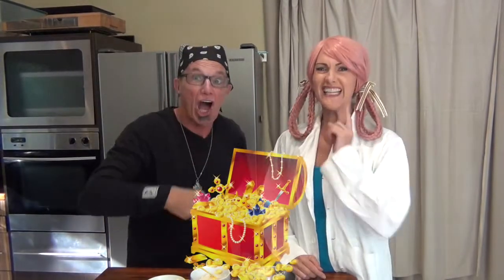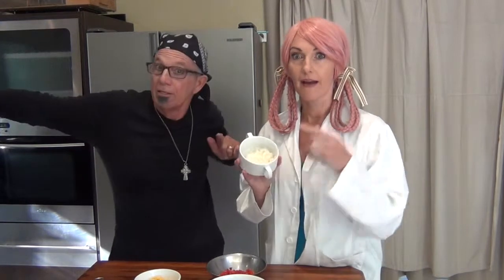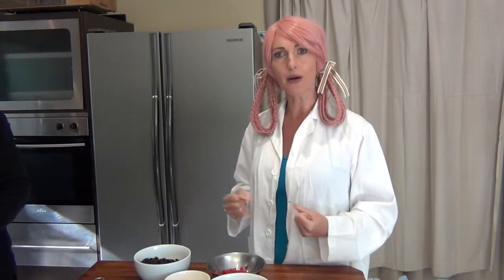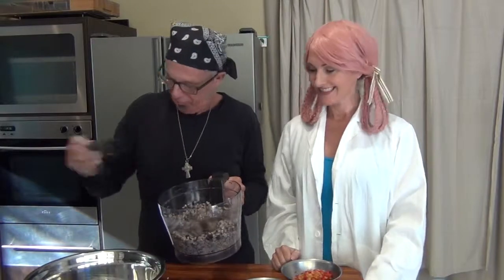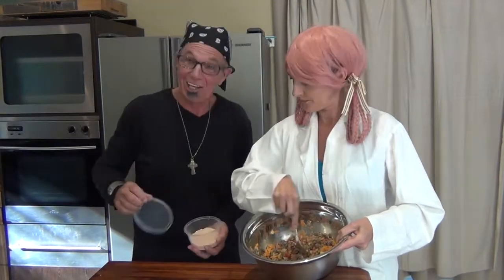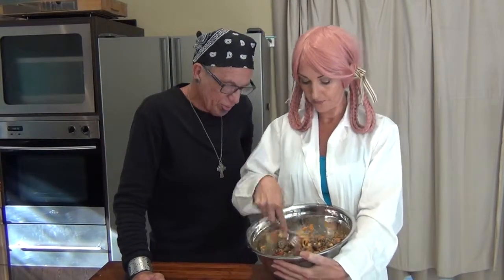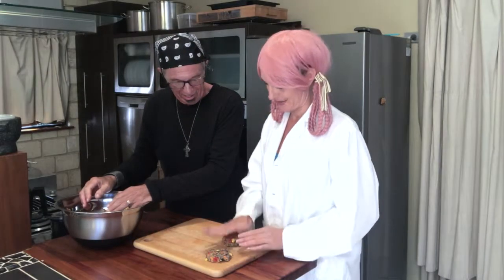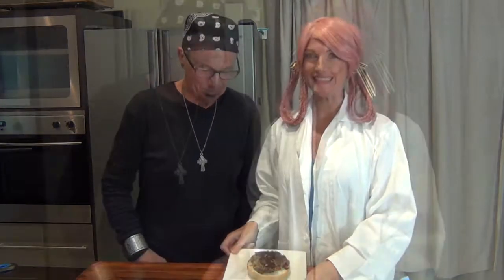Loopy Lu & Uncle Kenny: Treasure Burgers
Join Uncle Kenny as he teaches Loopy Lu how to cook Treasure Burgers!

~~Treasure Burgers Recipe~~
INGREDIENTS
Burger patties
• 2 cups cooked black beans
• 1 cup breadcrumbs
• 1 cup cooked brown rice
• 1 white onion, diced
• 1 small red capsicum, diced
• 1⁄2 cup of corn kernels
• 1⁄2 cup of grated carrot
• 1 tsp mixed herbs
• 1⁄2 tsp Himalayan salt
• Black pepper powder
• Olive oil
• Optional: chilli powder and minced garlic

Burger
• Gluten free burger buns
• Red onion
• Tomato slices
• Cheese (consider a plant-based selection)
• Lettuce
• Tomato sauce

METHOD
Sauté onion and capsicum on low heat.
Pulse in a processor the beans, rice, salt and pepper until crumbly. Stir in onion mixture, breadcrumbs and corn and grated carrot
Roll mixture into balls and flatten into patties.
Shallow fry until brown both sides on medium heat (5 to 10 minutes). Arrange on bread buns and top with salads and tomato sauce.